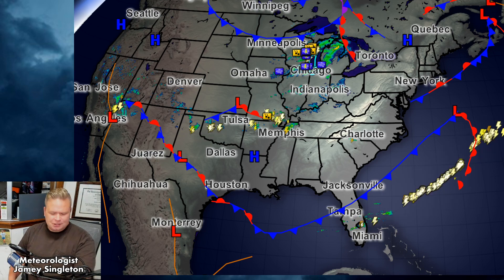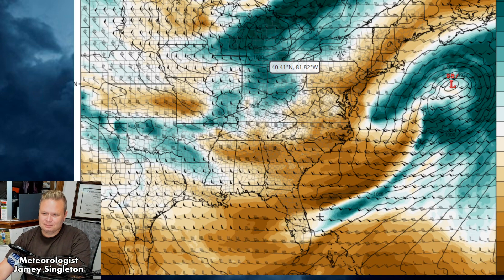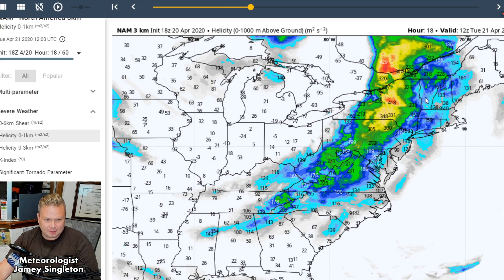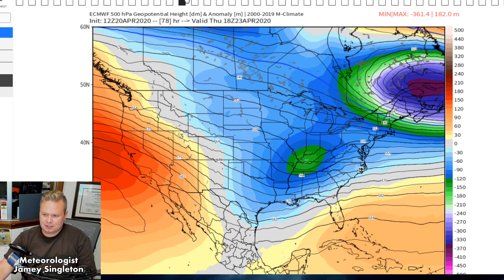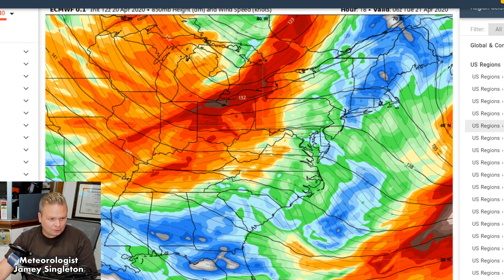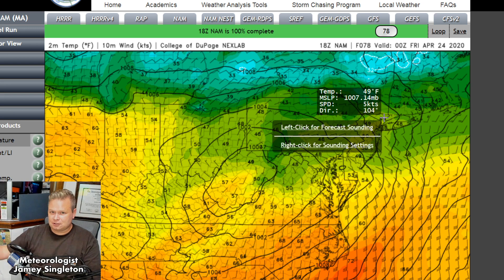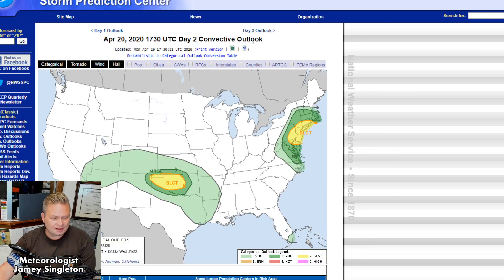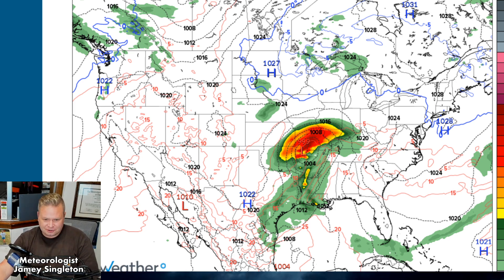Map Discussion, Monday Night, April 20, 2020 - More Severe Weather Possible Tuesday, NE US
Detailed and technical look at the active pattern shaping up across the South, the NE US, and the Mid Atlantic heading into the weekend. Five disturbances on the way through the next 10 days!